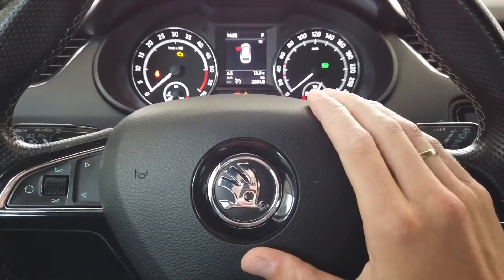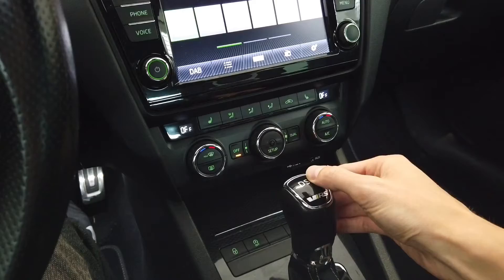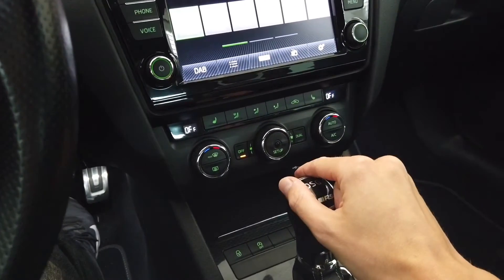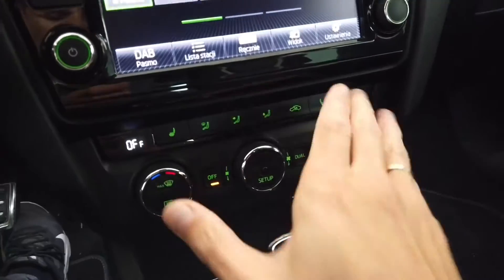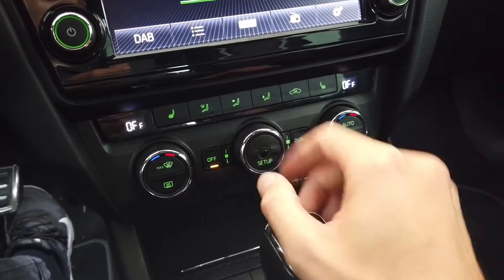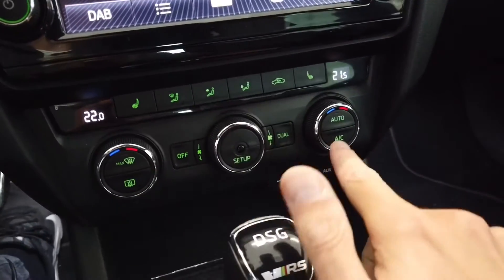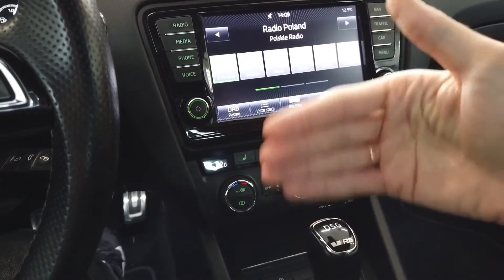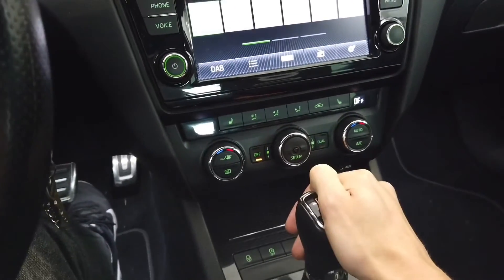Skoda Octavia MK3 (5E) climatronic calibration air flaps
How to perform basic settings procedure in Skoda Octavia MK3 (5E) to fix issues with air temperature, distribution, and circulation. If you have hot air on one side, or you hear some kind of clicking noise from underneath the dashboard, you can start with programing end positions of air flaps motors. You also need to do this if you have replaced the climatronic unit or after replacing one of the air flaps. This basic settings procedure is often called programming, adaptation, calibration, relearning.

ℹ️ This tutorial does not required any diagnostic tools like VCDS, OBDeleven, VAS, VAG-COM. Simply use the button combination from this DIY guide.

🛠 Skoda Climatronic basic settings procedure.
Turn the ignition on, press and hold at the same time buttons A/C and Front Air Vent. After 3 seconds indicator will start to flash. Release the buttons and wait about 30 seconds for the programing procedure to finish. When the calibration is done, indicators will go back to normal and you can use the system as usual.

ℹ️ The same procedure can be used in other Skoda, Volkswagen, and Seat cars. Not limited to MQB platform vehicles.

0:00 Skoda Octavia MK3 Climatronic
0:20 Wrong air temperature from vents
0:45 Climatronic basic settings procedure
1:25 Climatronic calibration done